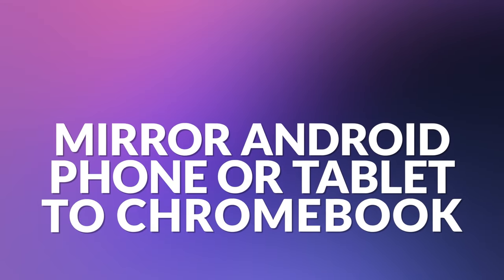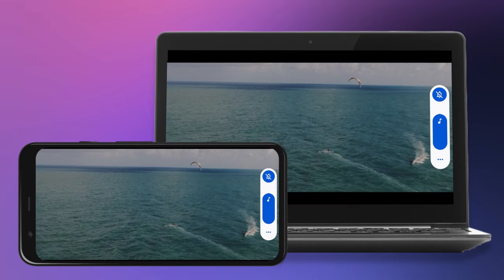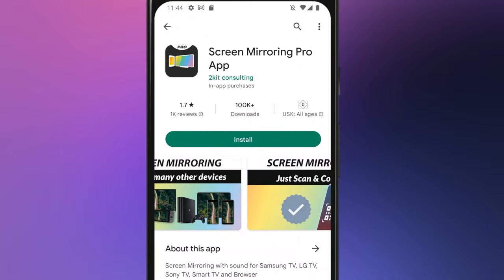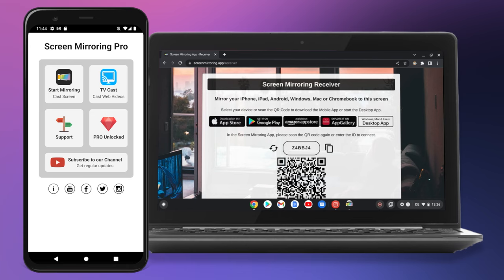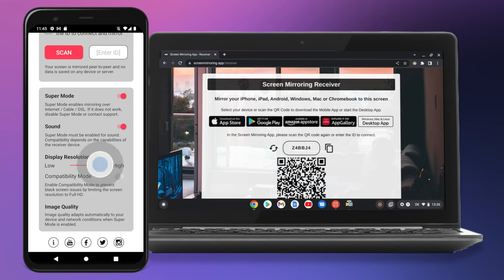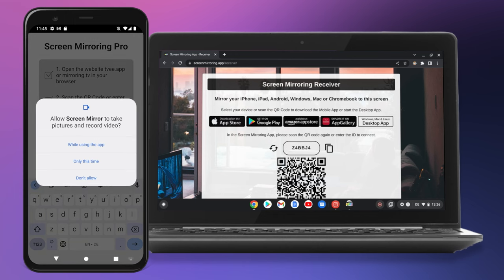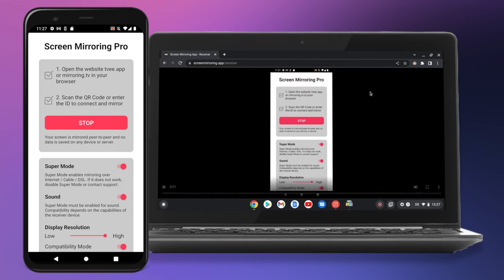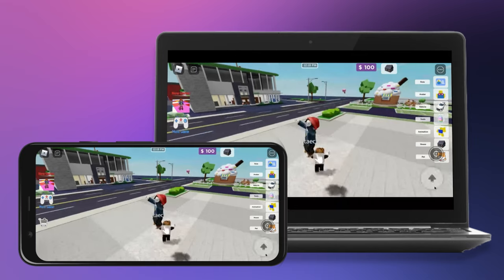Screen Mirror Android To Chromebook - Phone and Tablet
Screen Mirror your Android phone or tablet Screen to a Google Chromebook. Smartify your Chromebook and enjoy photos, videos, apps and even games from your phone/tablet on the big screen.